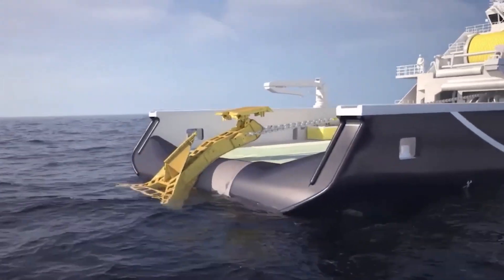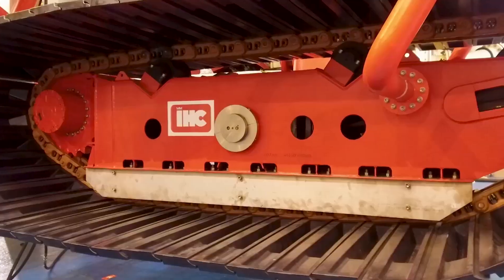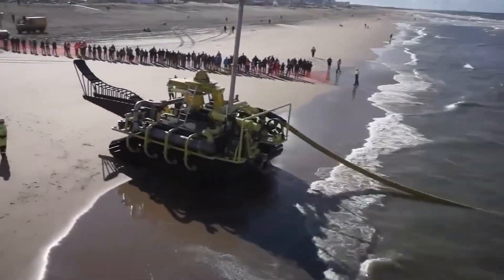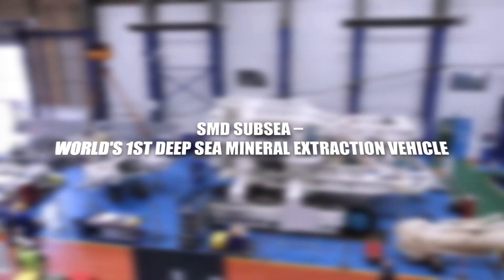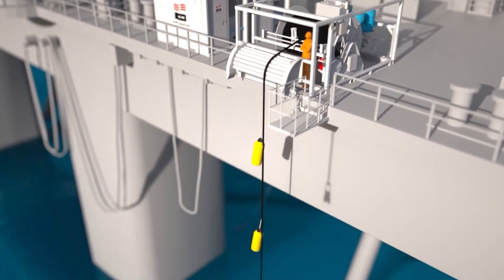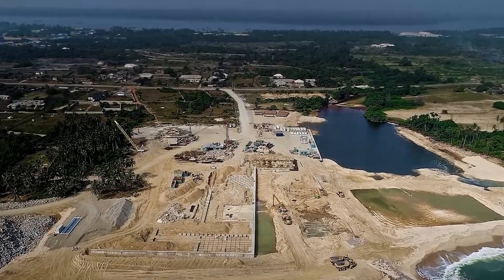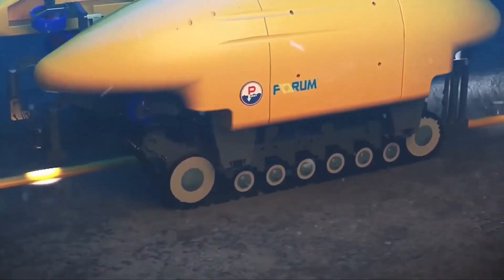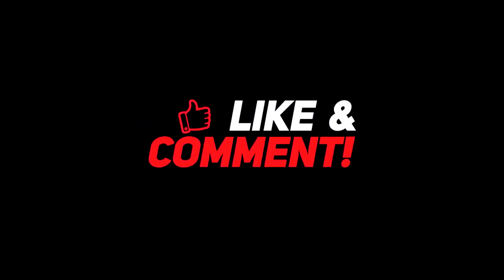World's Top Most Powerful Subsea Trenchers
Welcome to AgriWorld!

Beneath the vast expanse of our oceans lies a realm of mystery and complexity, where cutting-edge technology takes center stage to unlock the secrets hidden in the depths. Join us on an expedition into the oceanic unknown as we unveil the "World's Top Most Powerful Subsea Trenchers."

In the intricate dance between man and the abyss, these subsea trenchers emerge as unsung heroes, wielding unparalleled power and precision to carve through the ocean floor. As we plunge into the depths of discovery, prepare to be immersed in a world where these extraordinary machines redefine the limits of subsea exploration. Follow along as we illuminate the prowess of these silent giants that navigate the ocean's depths with unparalleled strength and efficiency.